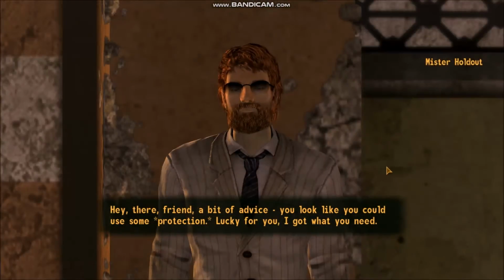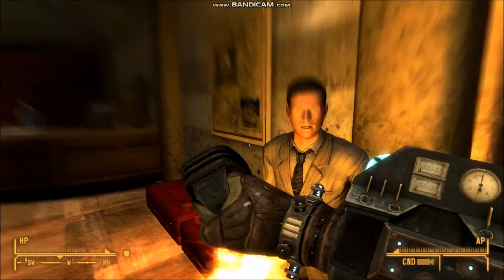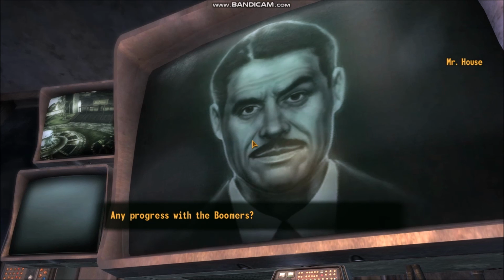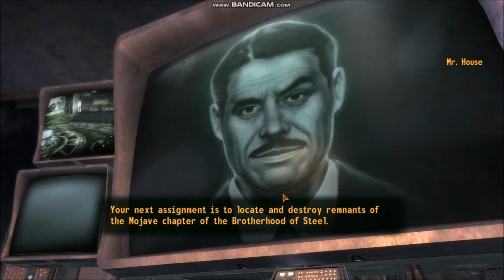fallout new vegas part 9 They need to fix Three